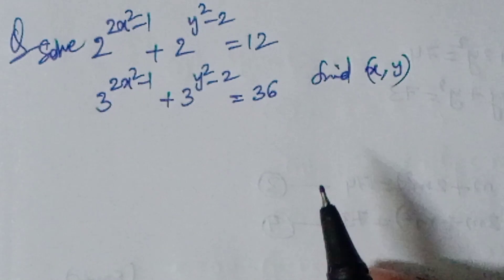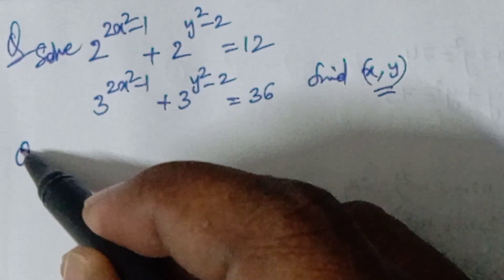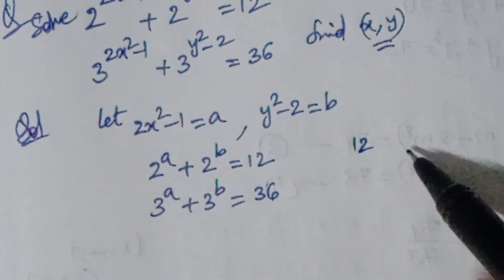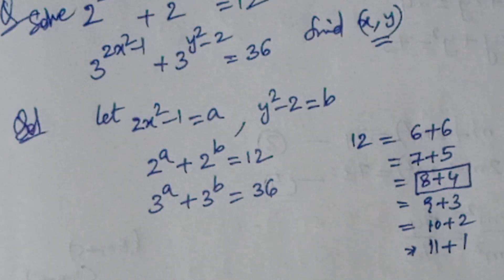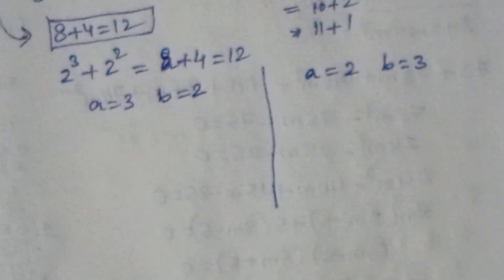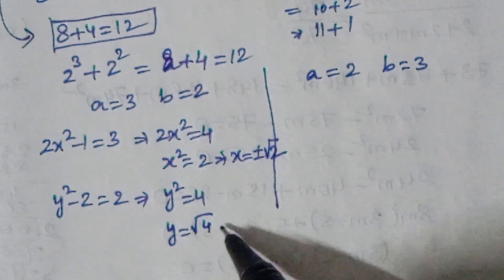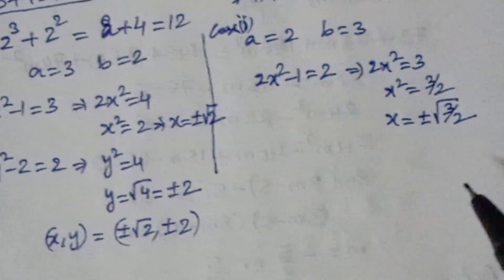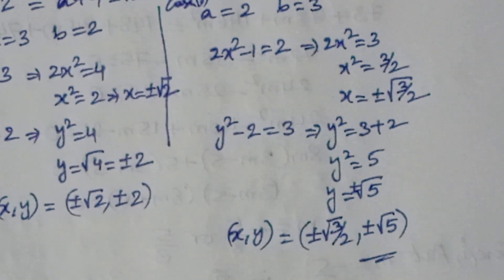Nice Algebra Problem|math olympiad questions@AyaansMath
UCnEHtO0JF9SsuoLyAmz

algebra p
mathematical olympiad
maths olympiad
olympiad math problems
olympiad mathematics
ayaans easy math
ayaan easymath
beautiful algebra problem
Ayaan easy math